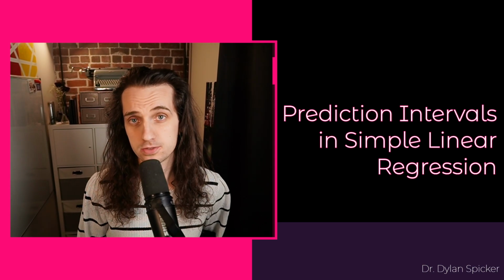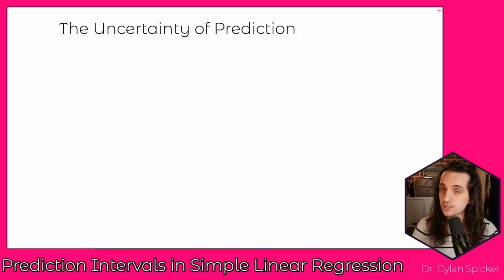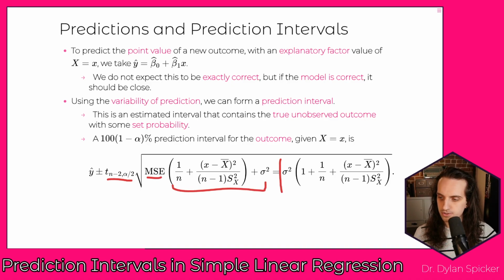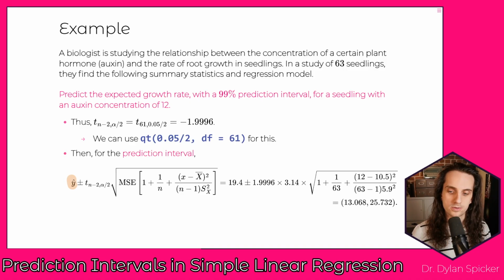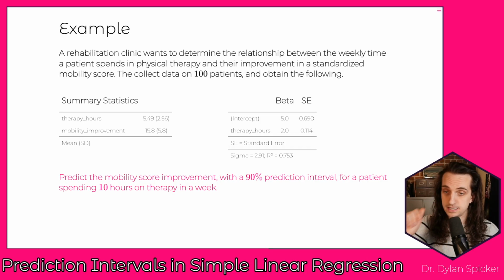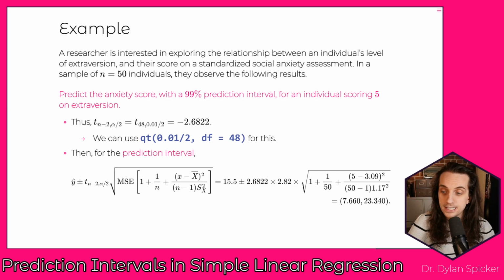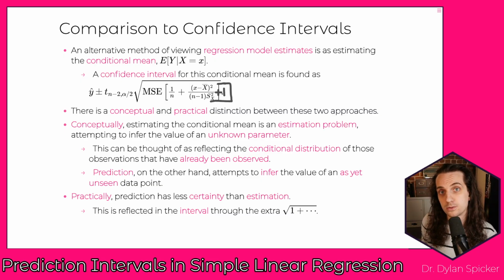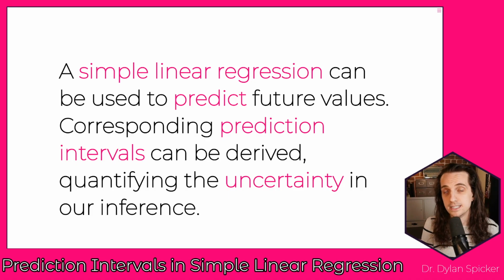Prediction and Prediction Intervals in Simple Linear Regression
In this video, we discuss how linear regression can be viewed through a predictive lens. Specifically, we can view our model as providing a means of predicting the value of previously unobserved data, using the data that we have seen. Alongside the point predictions provided directly by the model, we explore how we can quantify the uncertainty of these predictions using prediction intervals, and discuss the relationship of these prediction intervals to confidence intervals for the conditional mean.